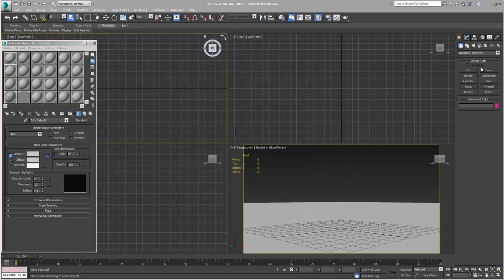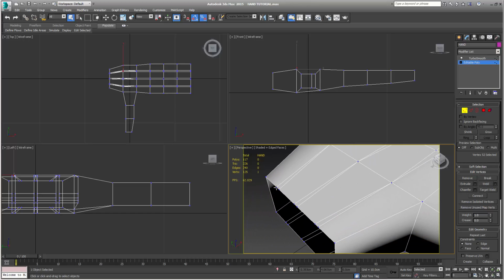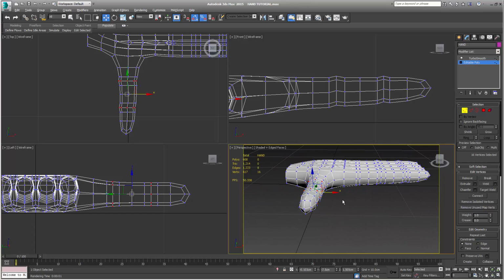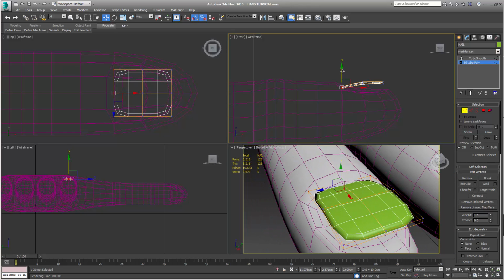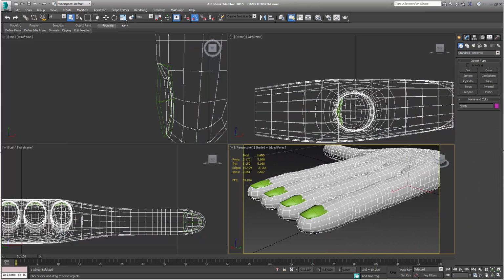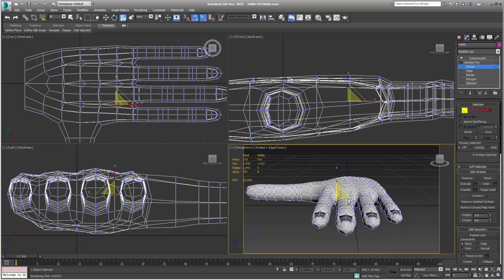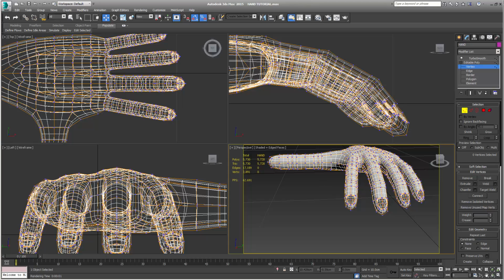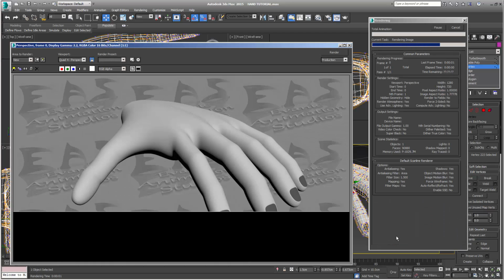3ds Max Hand Tutorial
In this tutorial we show you how to create a low resolution human hand in 3ds Max. This hand is low resolution to make articulation and animation easy and is high enough resolution to interact with other objects in the animation creation window without the need for a subdivision modifier activated. When a subdivision modifier such as turbosmooth is applied, this low polygon hand has all the characteristics of a very high resolution hand model, without sacrificing the necessary details. This is a tutorial to show you the basic steps to create a hand, but the level of scale, realism, and detail is up to you. In future tutorials, we'll show you how to add skin and detail to the hand in a few different ways. This hand terminates to a 12 polygon wrist and can be plugged into most low poly models.